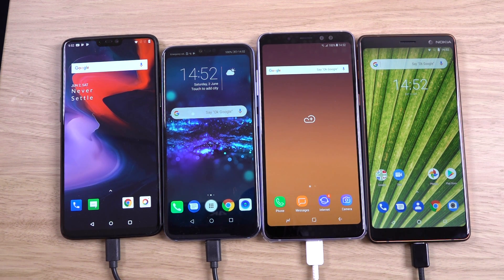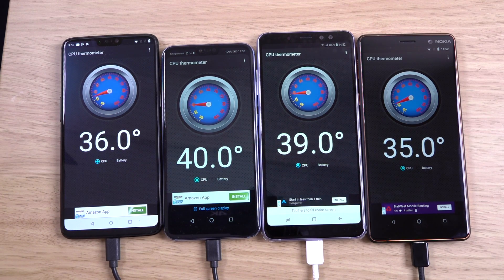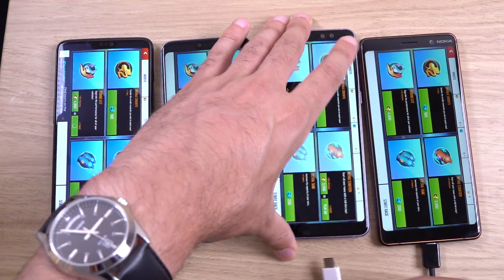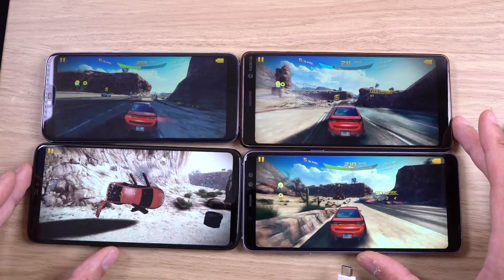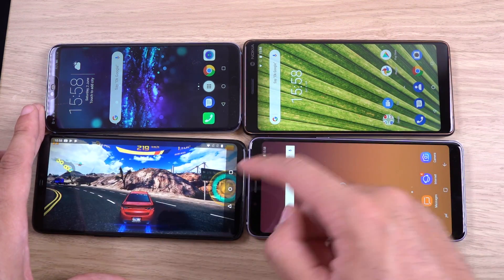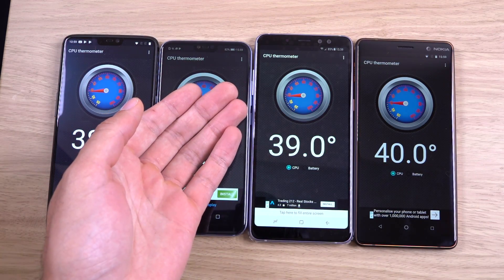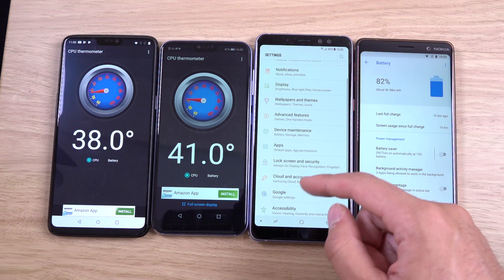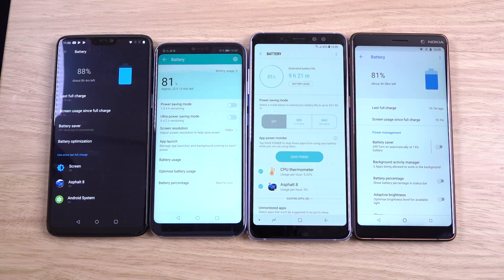OnePlus 6 vs Nokia 7 Plus vs Samsung Galaxy A8+ vs Honor 10 - Battery Test!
Very surprising results Battery and Heat Test of OnePlus 6  and comparable priced handsets Nokia 7 Plus, Samsung Galaxy A8+ and Honor 10 -